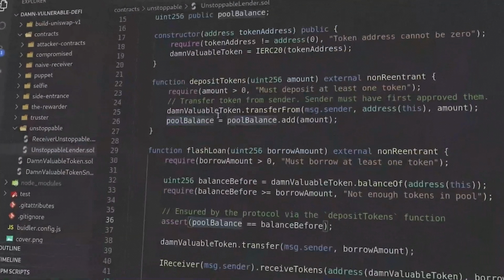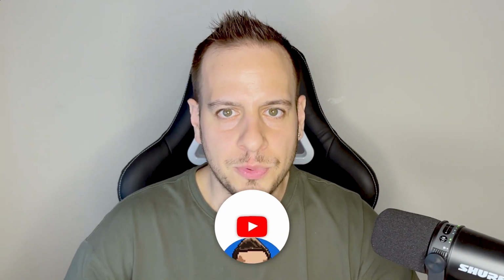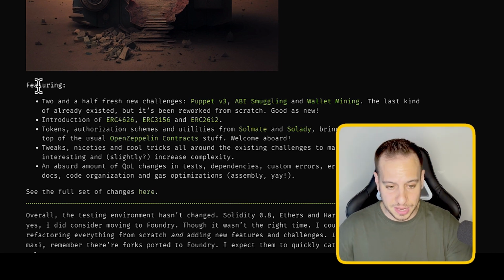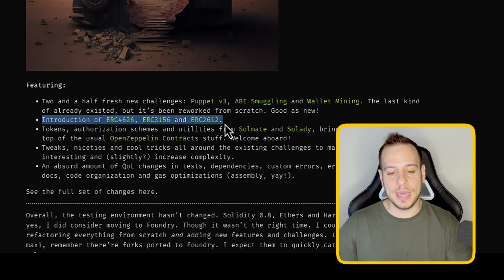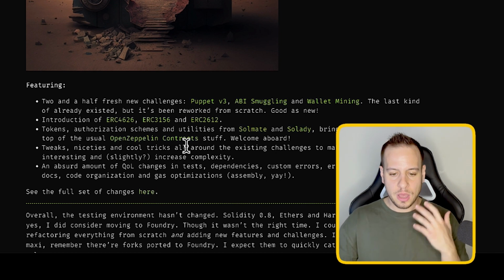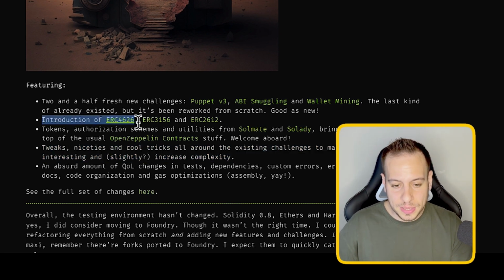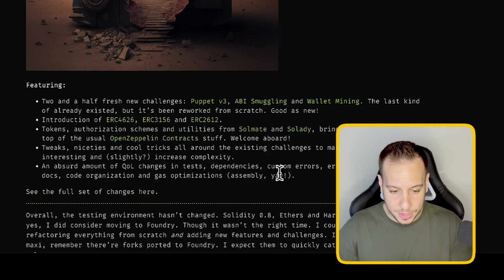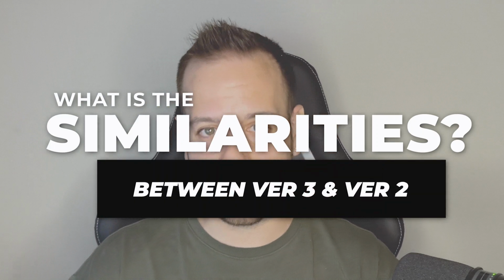Why You Should Solve Damn Vulnerable DeFi V3 - Whats NEW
Hey guys, it's Johnny time! Welcome to a new smart contract hacking tutorial. We've got some cool news: Damn Vulnerable DeFi Version 3 is out! Let's learn what's new and why you should check it out.

So, what's Damn Vulnerable DeFi? It's a way to practice hacking real smart contracts related to DeFi protocols. You get to experience real-life scenarios to improve your skills.

In Version 3, there are three new exercises: Puppet V3, ABI smuggling, and wallet mining. Real-life exploits inspired them, making it super fun and challenging.

The update also introduces new ERC standards, like ERC-4626 (Vault Standard) and Flash Loans EIPs, to make the challenges more realistic.

Tincho also switched from OpenZeppelin to Solmate and Solady for the base contracts and added complexity and gas optimization techniques.

The challenges got a complete rewrite, improving readability and organization. So even if you conquered Version 2, Version 3 will be a fresh new challenge.

Remember, it's a great way to learn smart contract hacking, and you'll be ready to tackle real-world audits or contests. Go check out Damn Vulnerable DeFi V3 now! Enjoy and happy hacking! 🚀